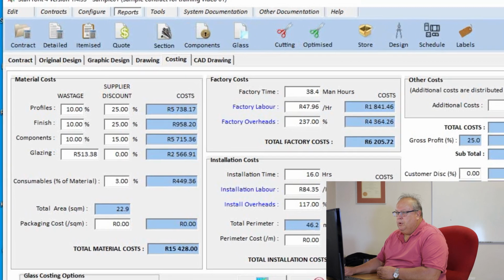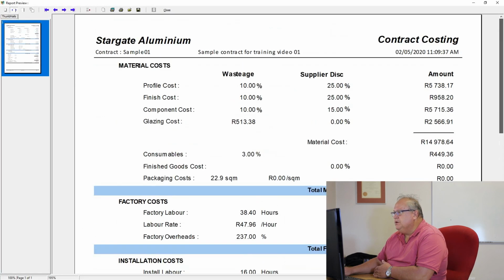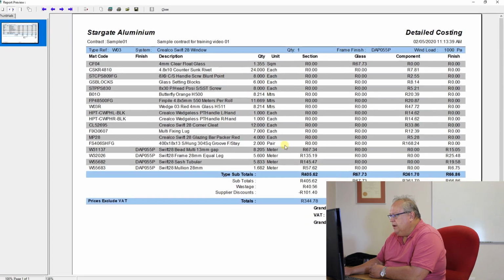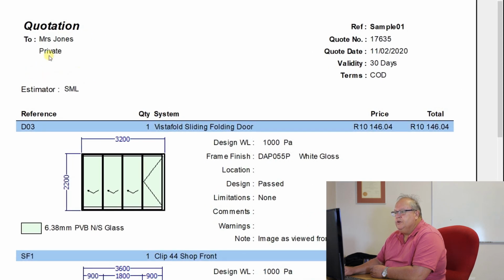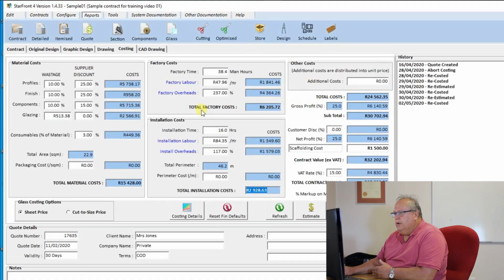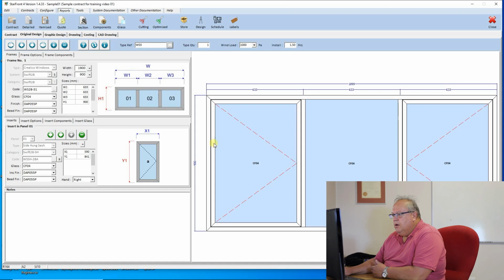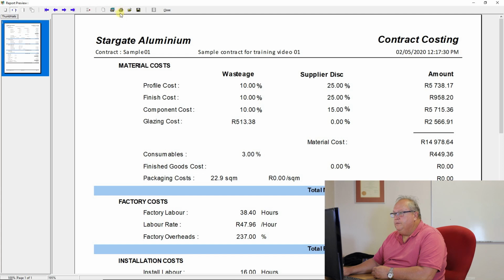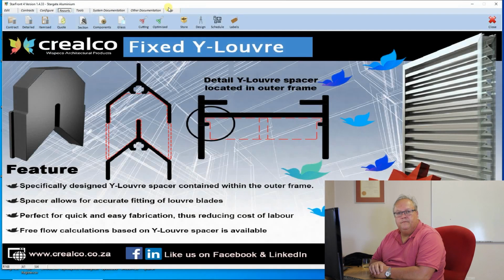Lesson 23 - Costing Reports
In this video we are going to look at the Costing Reports available in StarFront4. These videos are FREE to view.